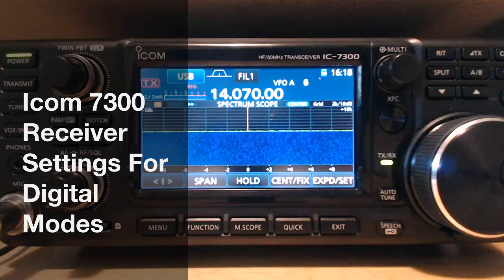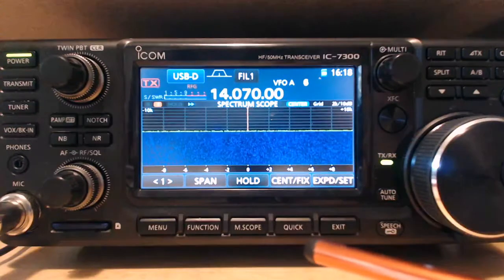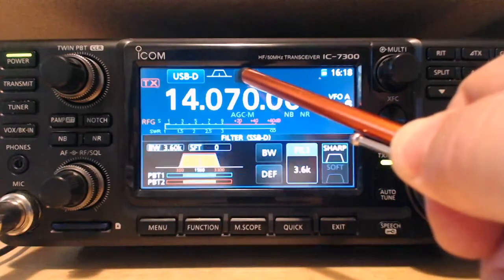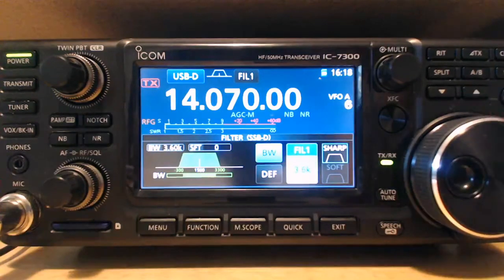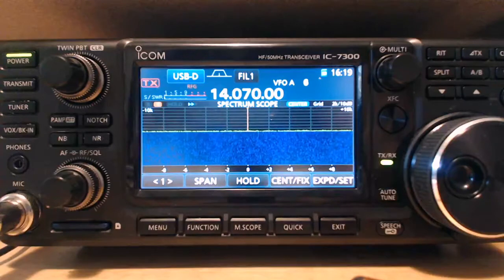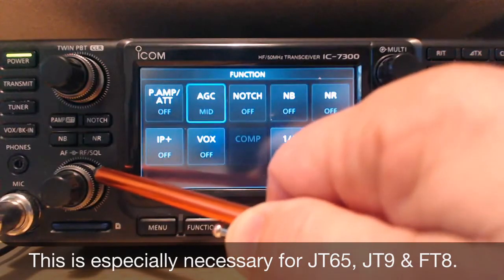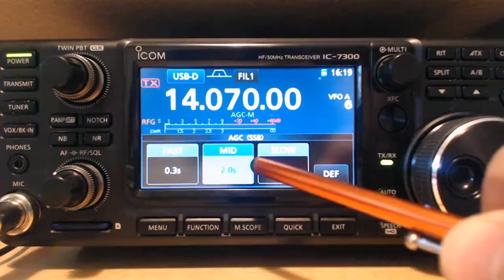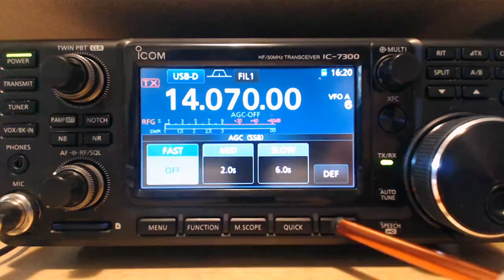Icom 7300 Receiver Settings For Digital Modes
Just a short clip to show some Icom 7300 receiver settings when using it for digital modes. This includes, but not limited to JT65, JT9 & FT8. It would not include CW or RTTY (FSK).
You can elect to turn off AGC as in the video above for digital modes like FT8, JS8Call, JT65 and JT9. For PSK, Contestia, THOR, RTTY (AFSK), etc., I choose to leave my AGC on FAST. Experiment and see what the differences are!

Included:
1. Setting radio to USB-D.
2. Increasing the FIL1 to 3.6k.
3. Turning AGC, NR, NB off.

QUESTION: Have a question about the Icom 7300 or anything else? Post your question in the comment section below.

○○○ LINKS ○○○